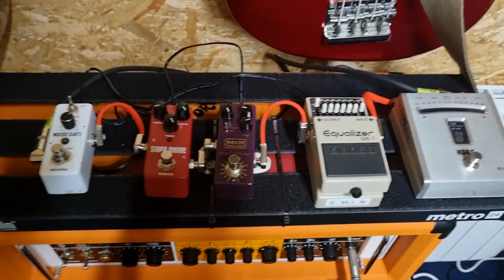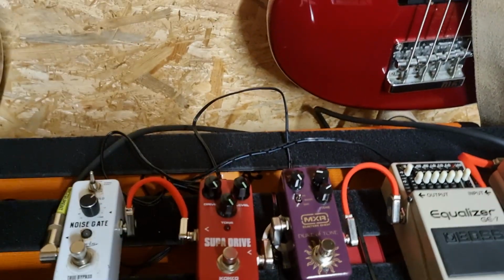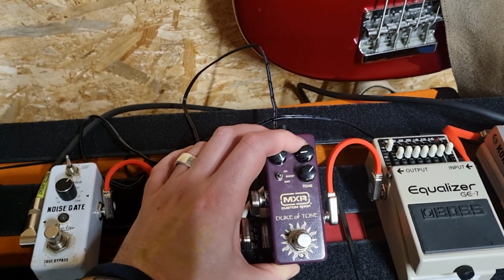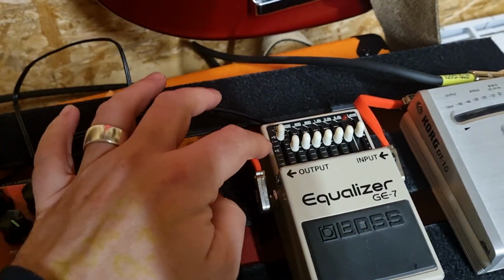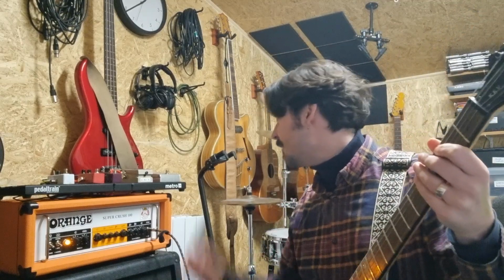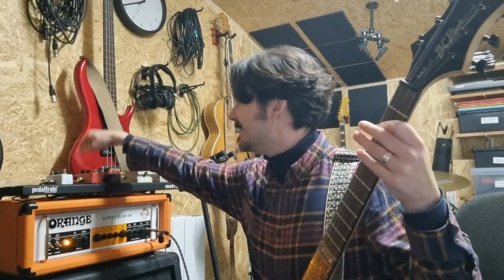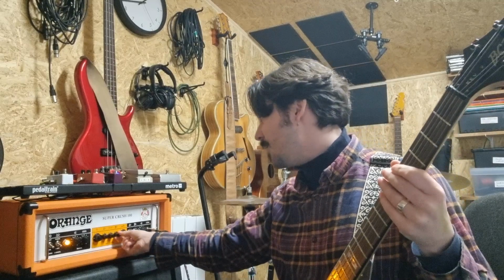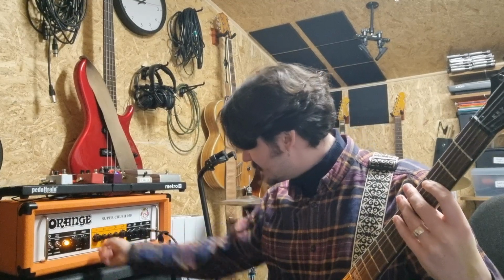In search of the perfect BOOST PEDAL for Orange Super Crush 100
First gear related video.
In response to other Youtubers discussion on whether the orangeamps Super Crush 100 amp head will do high gain.
Using the mxr Duke of Tone pedal and the boss GE7 I think i've got a pretty good working solution.